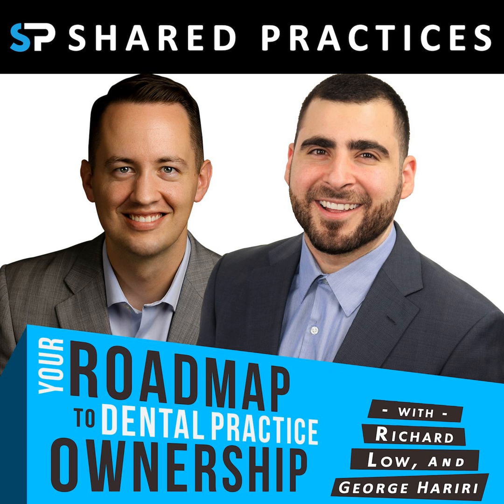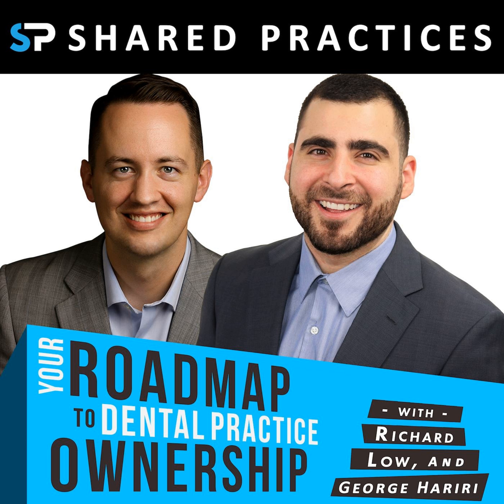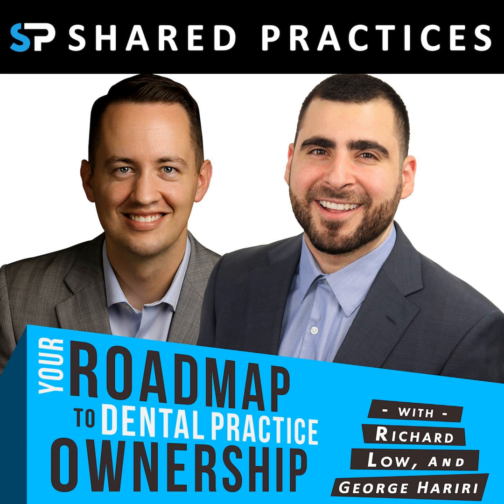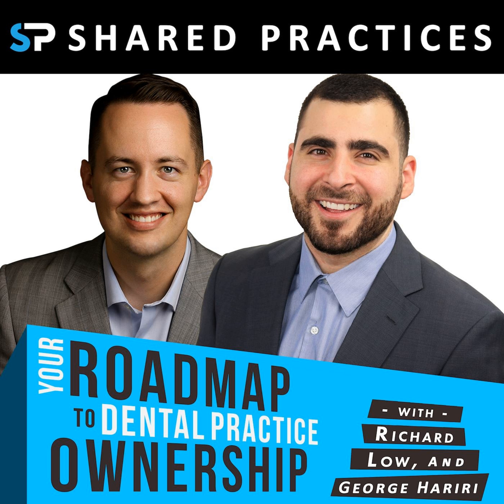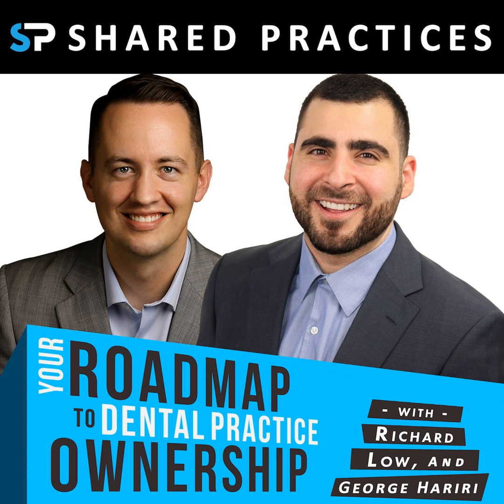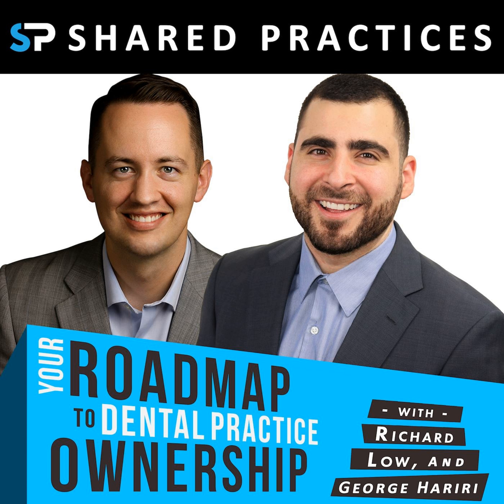3-13 Purchasing Equipment with Dental Planet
Welcome to back to the Shared Practices Podcast! This week our guests are Bob Payton and Tony Brumley from our Season 3 sponsor- Dental Planet! Bob is the President of Dental Planet and Tony is the Vice President of Sales and Marketing. In this episode Bob, Tony, and George talk about ways that dentists can utilize Dental Planet for their startup equipment needs. They explain the wide variety of options that dentists can choose from when looking at outfitting their startup. The most important takeaway from the episode is that no matter the budget, having a plan will streamline the process and make sure that you open your startup on time! Thanks for listening to this week’s episode of the Shared Practices Podcast!

 &nbsp;

To learn more about Clarity or Focus Site Selection, and the other services Design Ergonomics offers, go &nbsp;Enter promo-code “Shared Location” on the Contact page to receive a $300 discount off Clarity or Focus Site Selection services for a limited time! &nbsp;Be sure to mention “Shared Practices” to receive additional discounts!  Our Episode Resource Page where you can find all of the resources from our episodes - for free! Join our Facebook Group!

 Dental Planet has been serving the Dental Industry for over 25 years from Wichita Falls, TX. Over the years it has been known by a few names, but has always pursued a single goal of serving our customers. The Dental Planet team has built a reputation of quality and integrity in our local community as well as the Dental and Health Care Industries. For more information about Dental Planet visit their website HERE &nbsp;